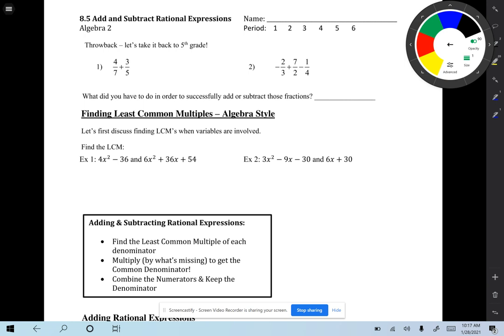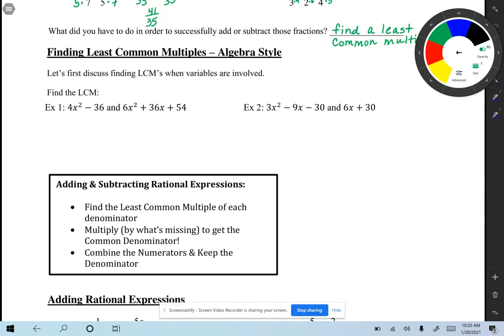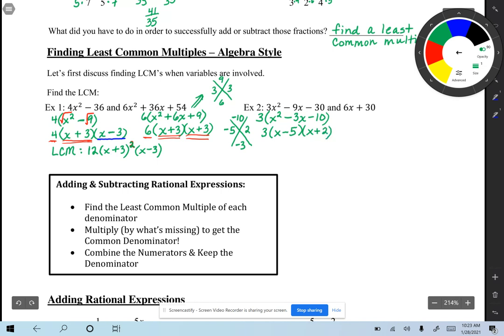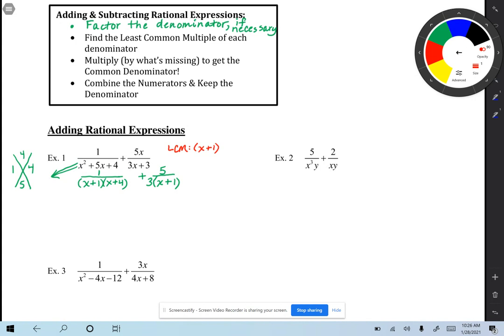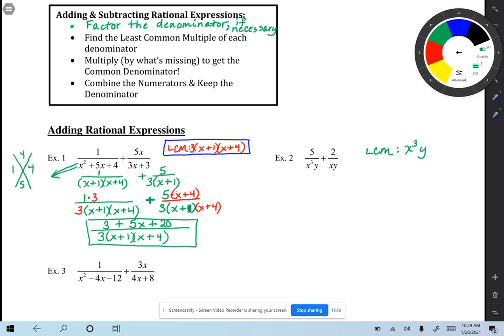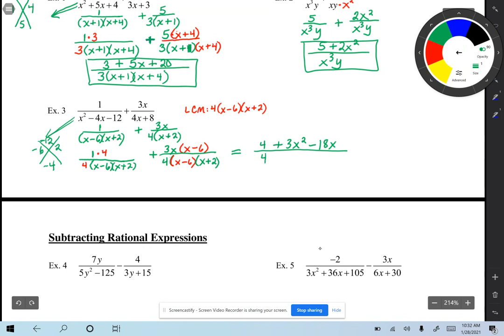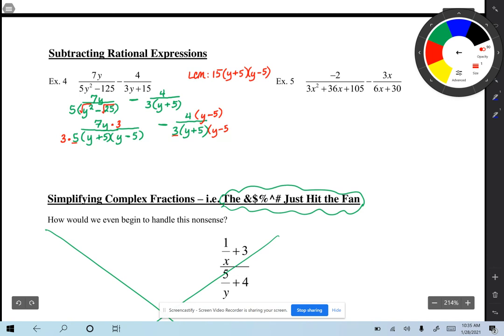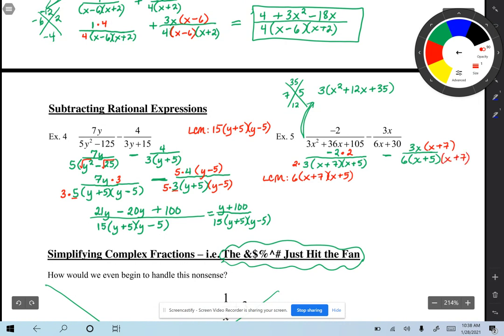8.5 Add and Subtract Rational Expressions